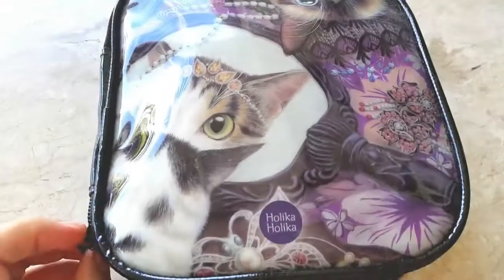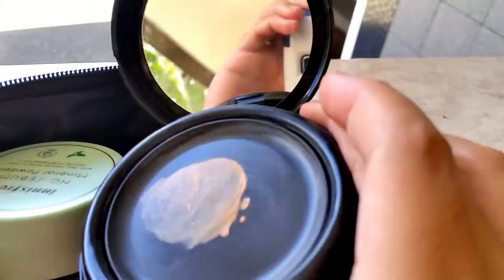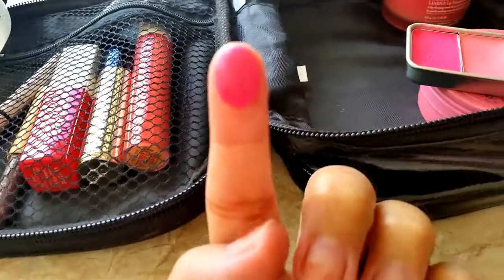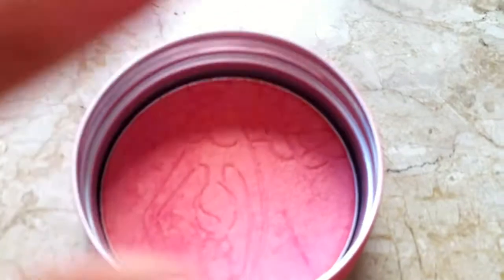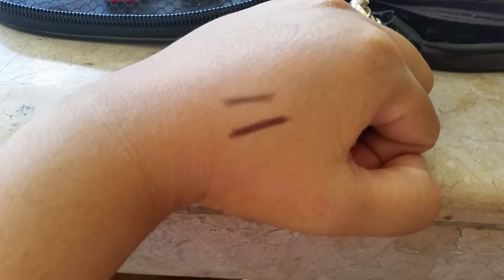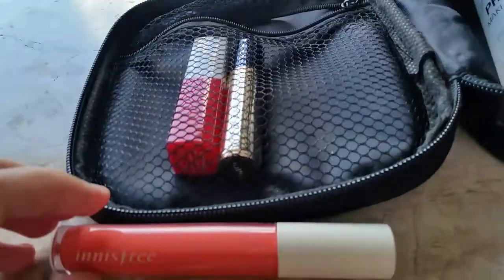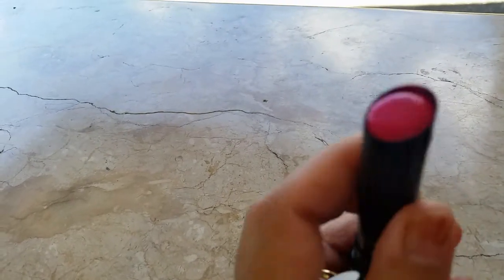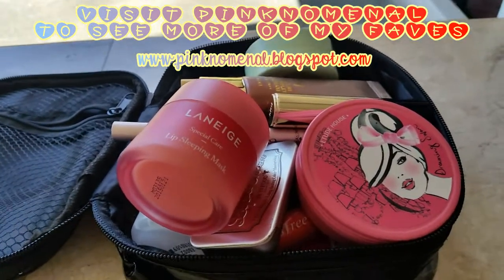Korean Spring Makeup - Summer Faves by Pinknomenal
Hello Beauties! I'm back once again with a new beauty vlog. Remember my previous whatsinmypurse post wherein I show each and every one of my basic everyday Korean make-up? This time I'm sharing with you my fave make-up for Summer which includes organic, fuzz-free and prettily-packaged cosmetics.

Let me know your thoughts on this collection and I'd love it if you can share on the comments box what your faves are as well. :)

NOTE: To those having a hard time hearing what I'm saying on this video due to background music, try using an earphone so that you can here me clearer. I think the music's too loud. Apologies for that. for more details on my faves!